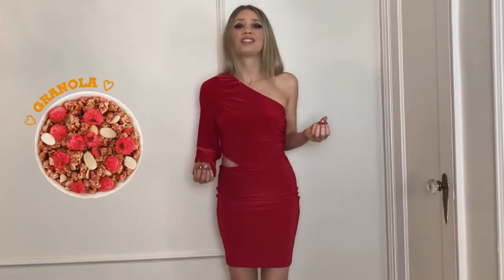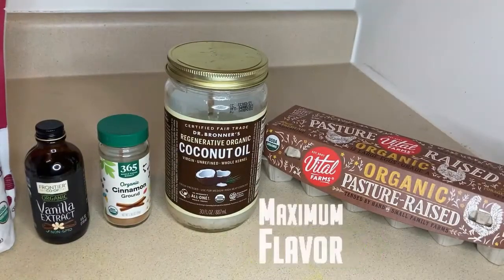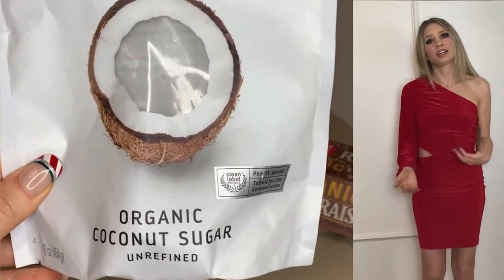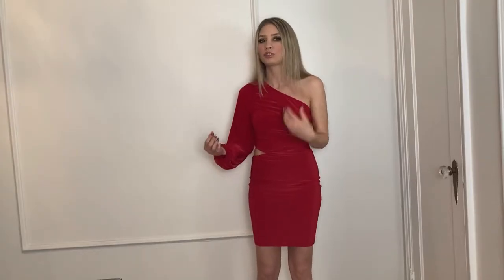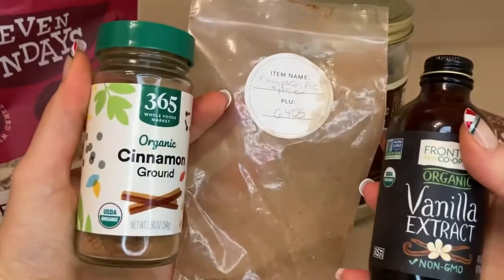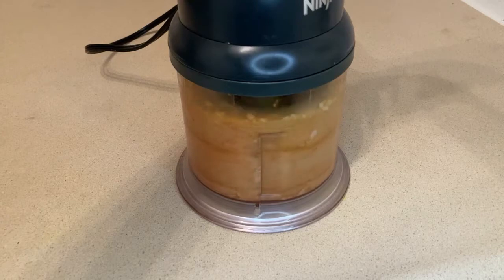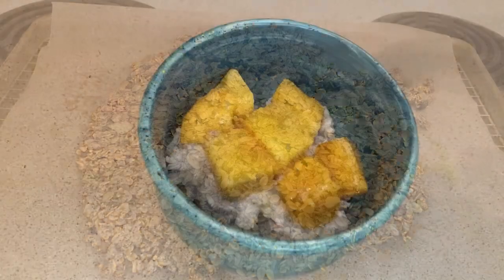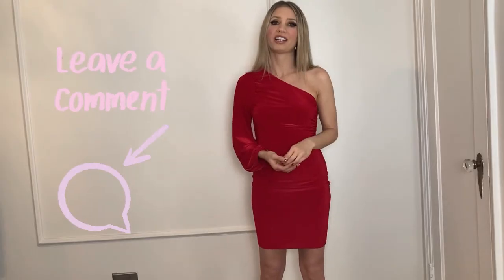This Simple Healthy Granola Recipe Changed My Life – You Won't Believe How Easy It Is!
Hey everyone! I want to show you how to make my favorite simple healthy granola recipe. It's super simple, just a few ingredients, gluten-free, dairy-free, and fun to make! It's great for snacks, breakfast, and topping on fruit and yogurt. I hope you enjoy it!

INGREDIENTS
½ cup coconut oil
1 tsp vanilla extract
2 eggs
1 tsp cinnamon
12-16 oz. bag of muesli

DIRECTIONS
   1. Preheat your oven to 300°
   2. Mix the first 4 ingredients in a food processor
   3. Add muesli into a large mixing bowl and mix with other ingredients
   4. Spread the mixture onto a baking sheet lined with parchment paper
   5. Bake for 20 minutes
   6. Let cool for 1 hour

Break apart into granola pieces and store in the refrigerator

What's your favorite way to eat granola? Share below!

00:00 Granola Recipe Intro
00:39 Ingredients
01:46 Why I Don't Eat Sugar
02:23 Monk Fruit Sweetener
03:49 Granola Spices
04:53 How to Make the Granola